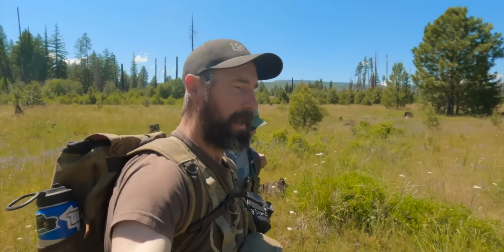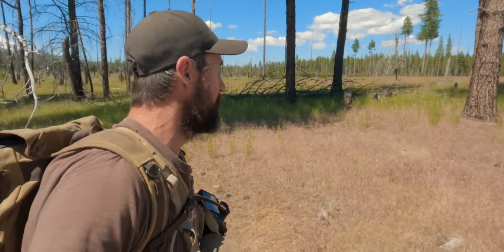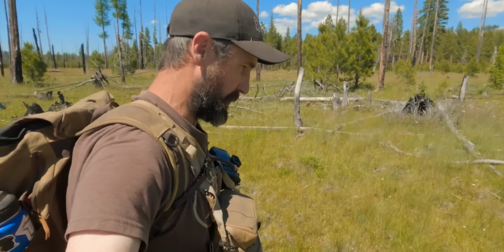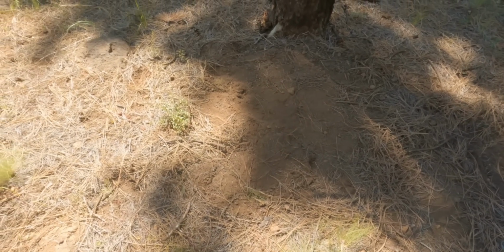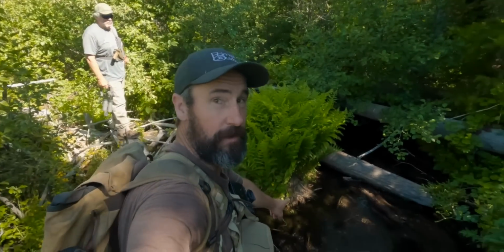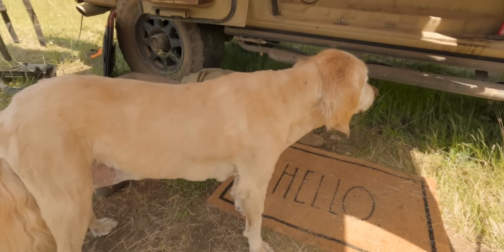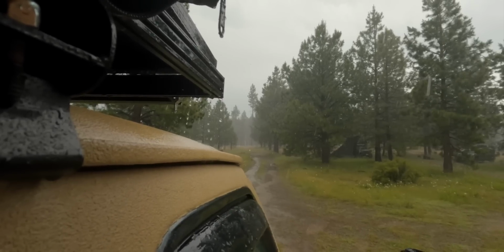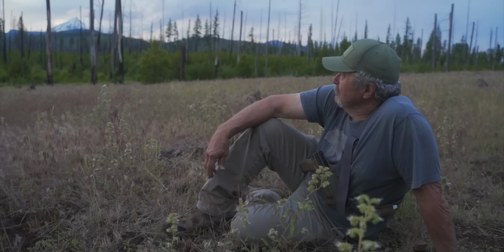The Fun Things you do at Camp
In this video I am just living the van life, hanging out with friends, doing the fun things you do at camp. Hiking, haircuts and thunderstorms.

Here are a couple other videos of mine you may like

Your Primal Outdoors - Camping and Overlanding, I am living the van life in my Ford E350 4x4 Van traveling around the remote public land system in Oregon